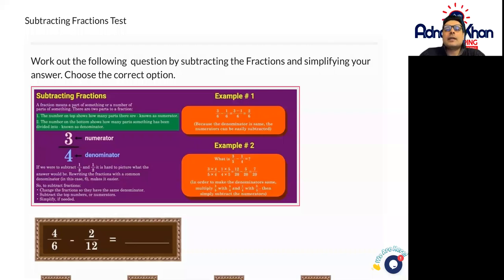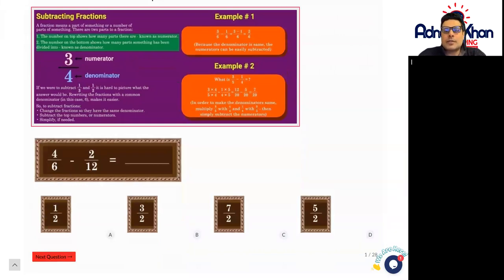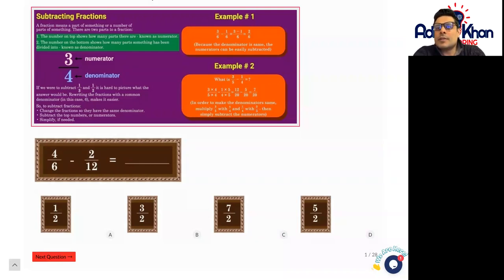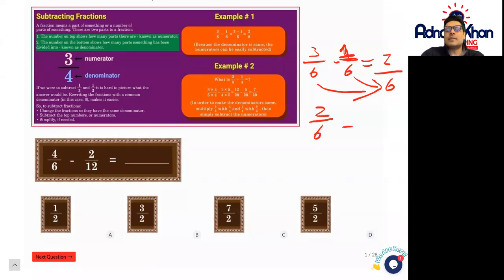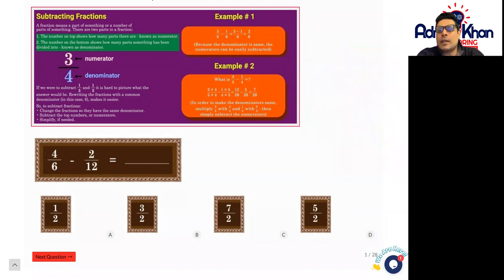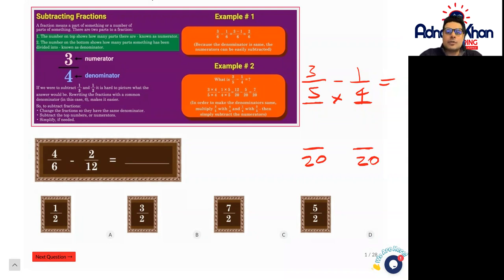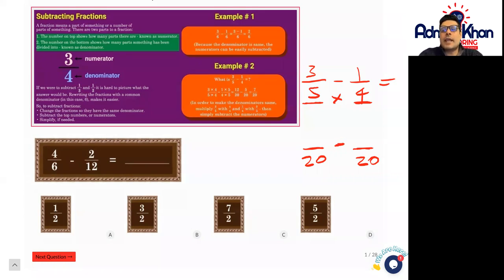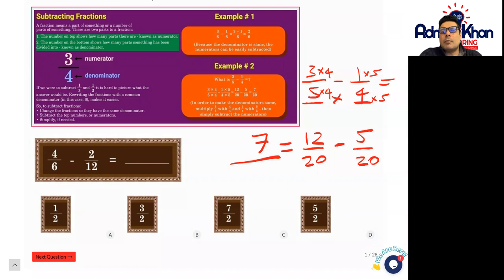Key Stage 2 Maths - Subtracting Fractions